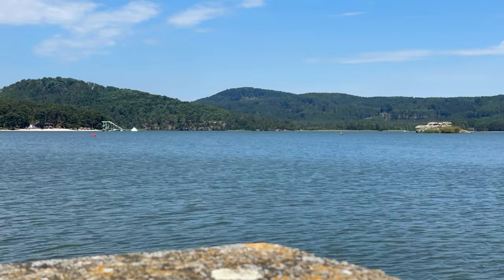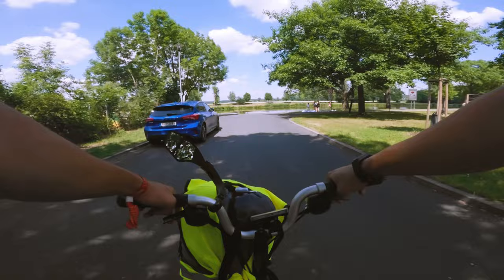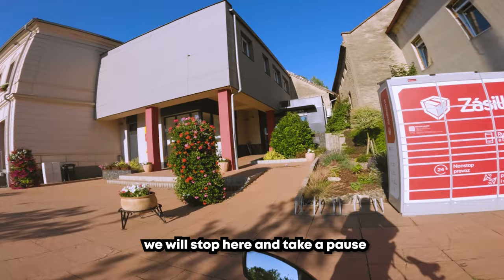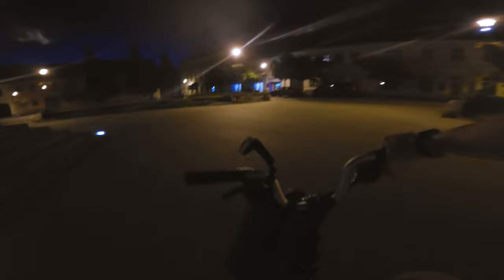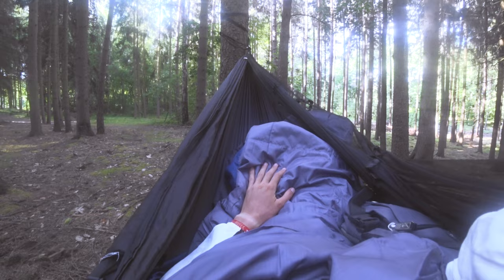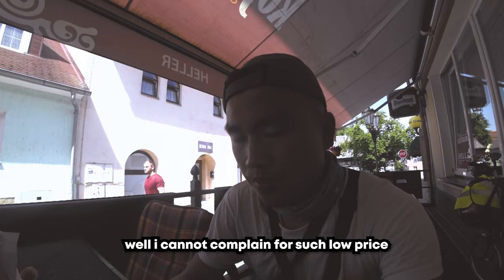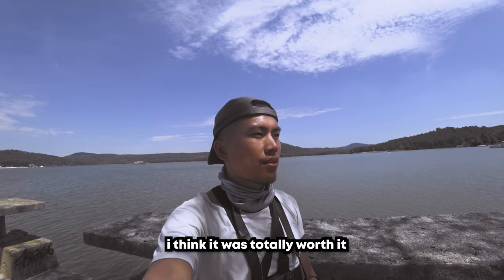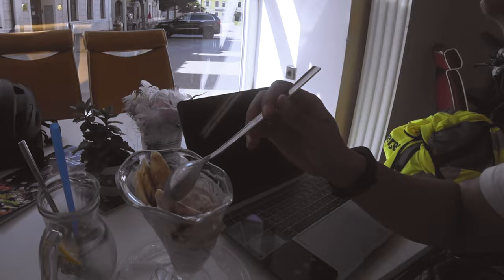Prague To Lake Mácha 🇨🇿 Cycling & Bivy Wild Camping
Hey guys! Today i decided to cycle from Praguel to Lake Mácha. Join me on my journey and I will show you lake with nicest beach in Czechia. It will also the first time I am going to wild camp with bivy and hammock. So you will know what it is like to bivy camp at lake Mácha.

Lake Mácha (Czech: Máchovo jezero) is a pond in the municipal territory of Doksy in the Liberec Region of the Czech Republic. With an area of 2.84 km2 (1.10 sq mi) it is the largest pond in the region and therefore is called a lake, despite its artificial origin.

REGIO Máchova kraje, a.s. maintains two beaches at Mácha Lake, including water transport and rental of boats, pedal boats and other sport equipment. On these beaches visitors may partake in a number of activities and sports: from beach volleyball up to a wild roller coaster ride. The company's campsite offers accommodation in pleasant and quiet woody settings with plenty of attractions.

Doksy (German: Hirschberg am See) is a town in the Liberec Region of the Czech Republic. It has about 5,200 inhabitants. It is known for Lake Mácha and its summer vacation resort.

Máchovo jezero, hovorově Mácháč, ještě po 1. světové válce známý jako Velký rybník nebo Velký Dokeský rybník (německy Mácha-See, historické názvy Großteich nebo Hirschberger Großteich), je velký rybník na území města Doksy v okrese Česká Lípa v Libereckém kraji, s rozlohou 284 hektarů šestý největší rybník v Česku a největší český rybník mimo jižní Čechy. Byl založen ve 14. století na příkaz českého krále a císaře Karla IV. Ve 30. letech 19. století u něho opakovaně pobýval básník Karel Hynek Mácha, který do jeho bezprostředního okolí umístil děj známé lyrickoepické skladby Máj. V dnešní době je využíván zejména k rekreaci – je centrem Máchova kraje, oblíbené a navštěvované turistické lokality. V jeho okolí se nachází mnoho rekreačních zařízení a kempů.

Doksy (německy Hirschberg nebo Bad Hirschberg) jsou město v jižní části okresu Česká Lípa, v Libereckém kraji. Žije zde přibližně 5 100[1] obyvatel. Město leží na břehu Máchova jezera, díky jemuž jde o jedno z nejznámějších a nejvyhledávanějších rekreačních středisek v Česku, zejména v letních měsících.

Timestamps

VIDEO PRODUCTION GEAR USED:
○ My camera
○ My main lens
○ My B camera
○ My C camera
○ My lav mic
○ Phone camera tripod
○ Editing laptop
○ My lightning setup